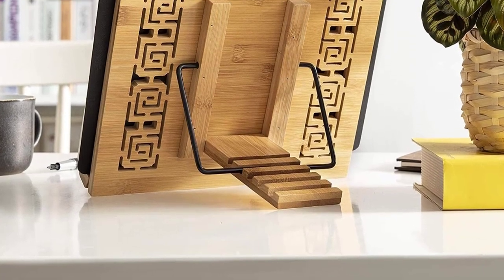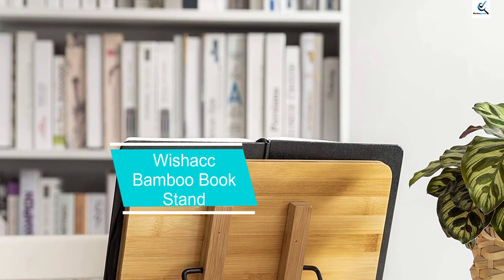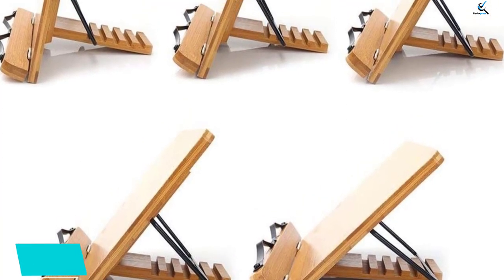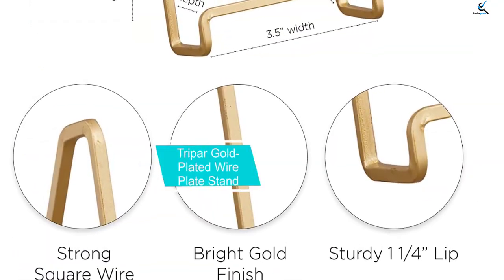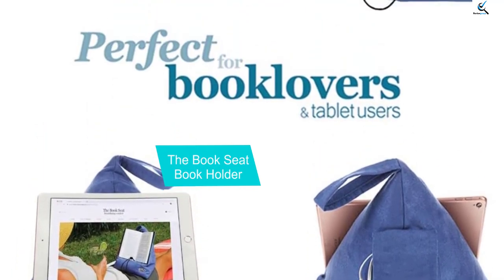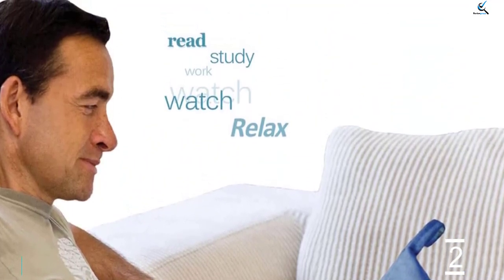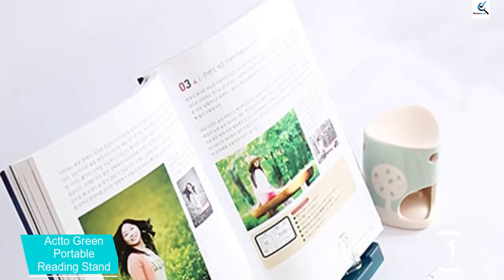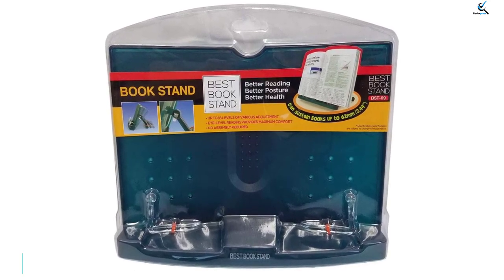Top 5 Best Book Stands reviews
☛ All The Links to Best Book Stands listed in this Video:-

► 5.   Wishacc Bamboo Book Stand

► 4.  Wishacc Bamboo Book Stand

► 3.  Tripar Gold-Plated Wire Plate Stand

► 2.  The Book Seat Book Holder

► 1.  Actto Green Portable Reading Stand

In This Video, I listed the Best Book Stands That are available in the market. I made this list based on my personal research, and I tried to list them based on their price, quality,  and many more things.